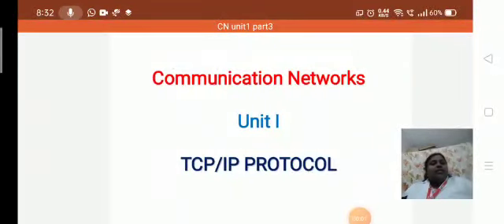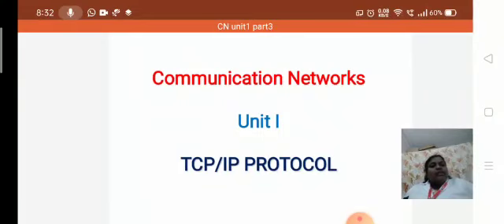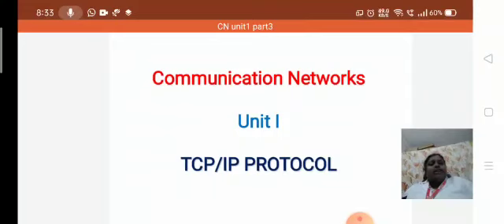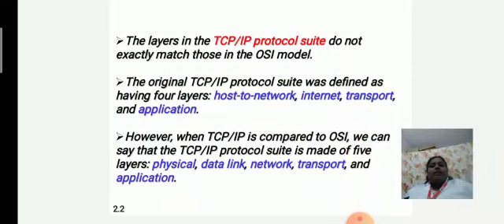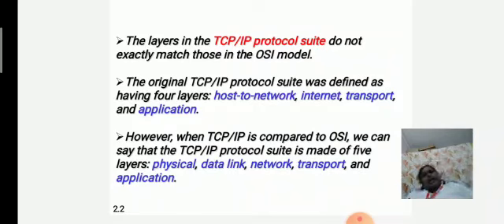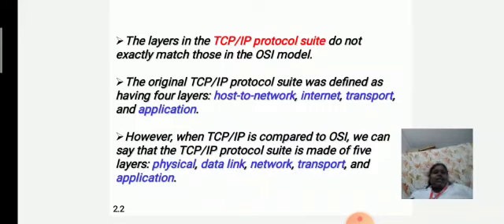Communication Networks | Part - 2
Electronics and Communication Engineering Lecture Videos